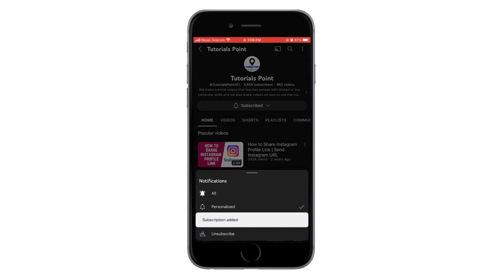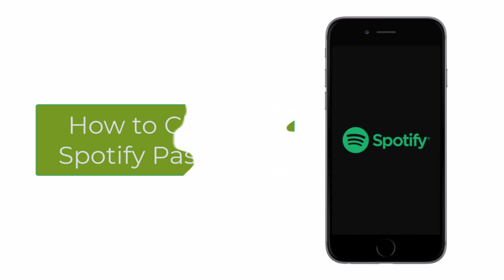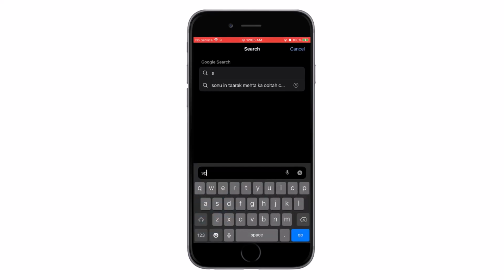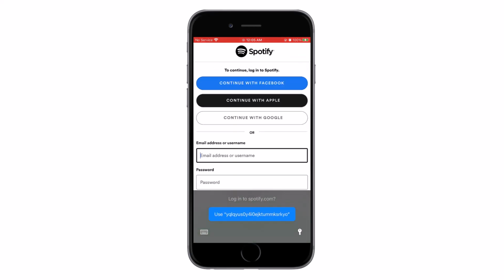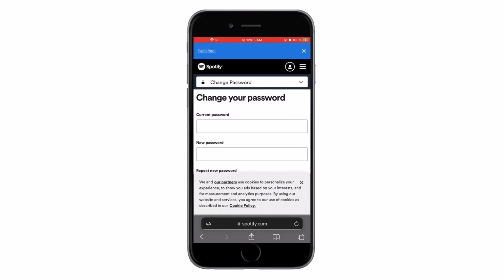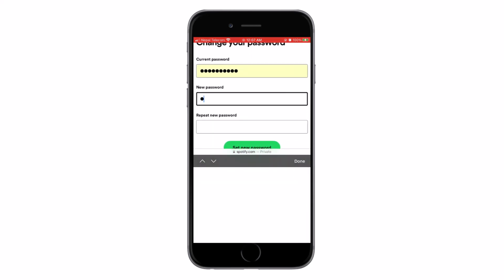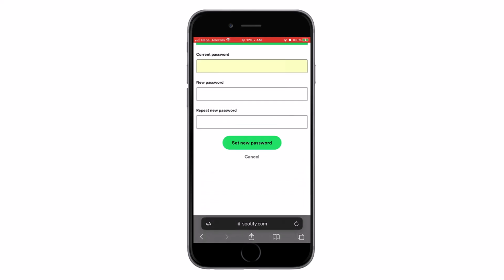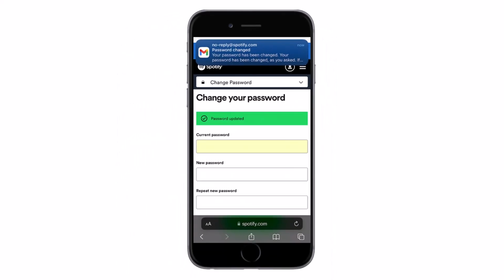How to Change your Spotify Account Password - Super Easy Tutorial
In this video, I will guide you in step by step process of how to change your Spotify Account Password

0:00 Intro
0:22 How to Change Spotify Password
1:11 Ending